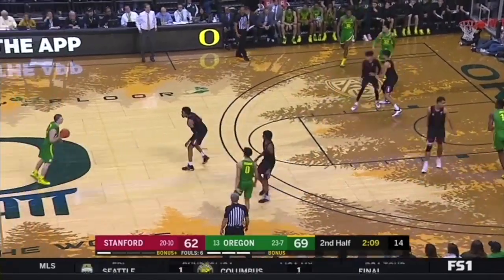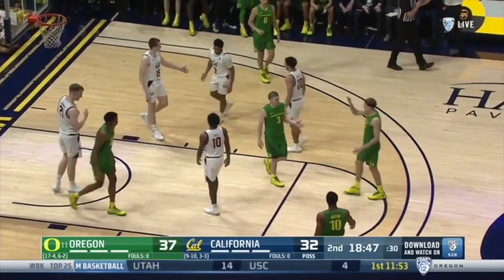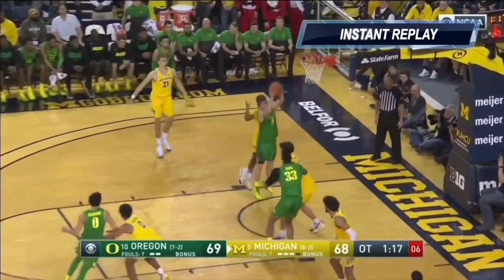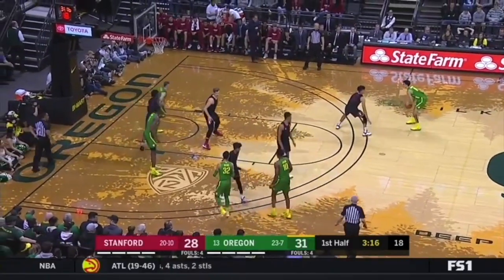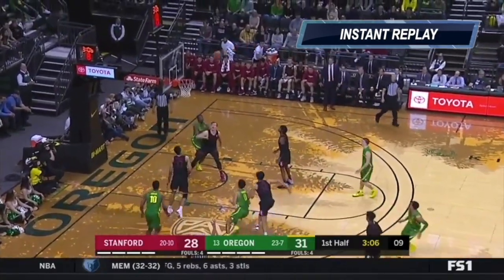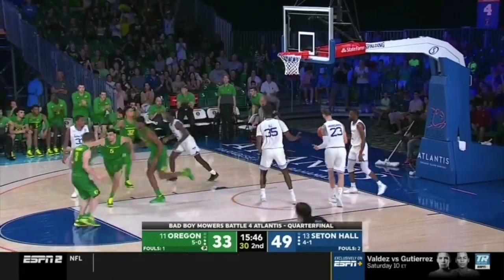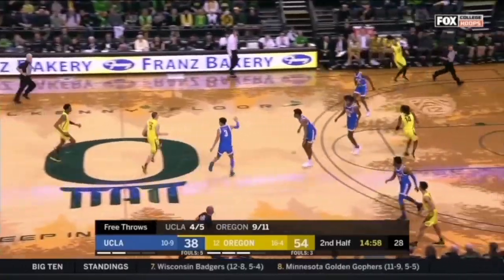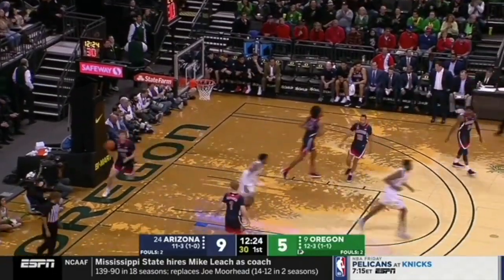🦆🏀 PAYTON PRITCHARD teaches you how to be a dominate POINT GUARD | Boston Celtics | Oregon Ducks‼️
L🦆University Of Oregon Ducks (Pac-12)

🥇First Team All-American (2019-20), NBA Draft prospect & University of Oregon Point Guard, Payton Pritchard goes in great detail to show how he "DOMINATES THE PAINT".  Take notes on all of these topics to enhance your basketball IQ!

♻️Payton's made these three skills routine when he attacks the paint:
1️⃣Finishing With Contact
2️⃣Pivots
3️⃣Finding The Open Man

🏀BOOK a TEAM CLINIC with ​⁠today!

📱Follow ​⁠ on all social media platforms - instagram , youtube , tiktok & twitter (x)

🧠Subsribe to ​⁠@Hoopdreamsbball

❤️SAVE & Share with your family & friends